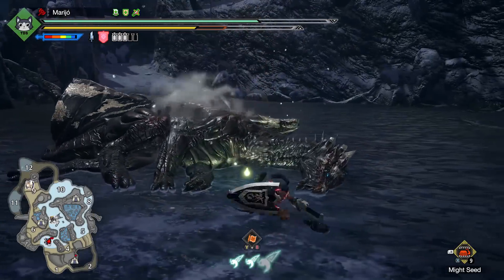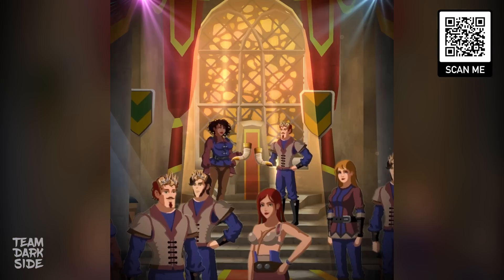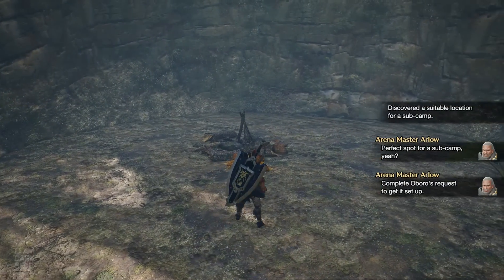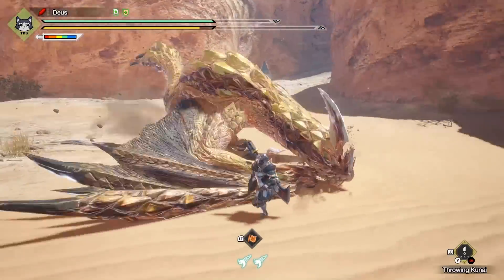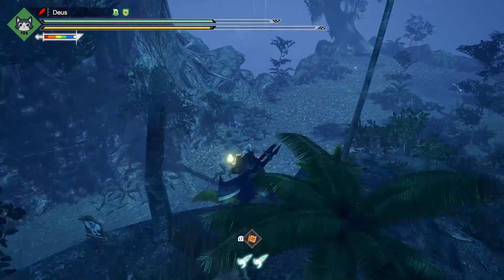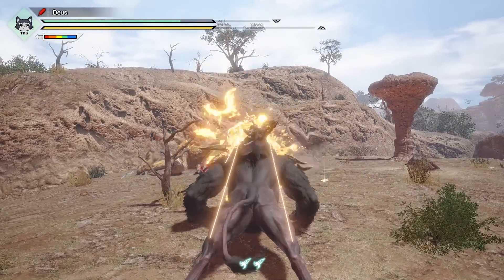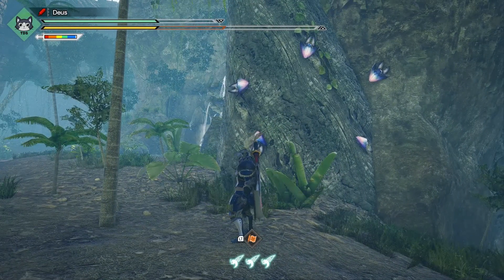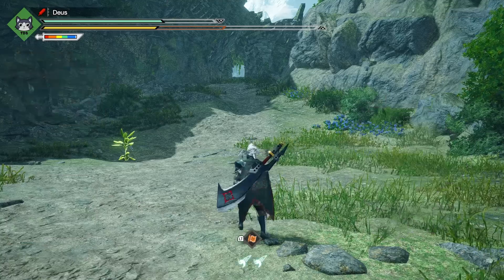Things I Wish I Knew Before Playing Sunbreak (No Spoilers)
Battle your way to the top, raiding cities and territories, sending countless reinforcements, and spelling doom for your foes - Join Kingdom Maker here!

Big thanks to Capcom for giving us early access to the game. We hope these things help you guys when playing Sunbreak. And another big thanks to Kingdom Maker that they sponsored our video! Enjoy!